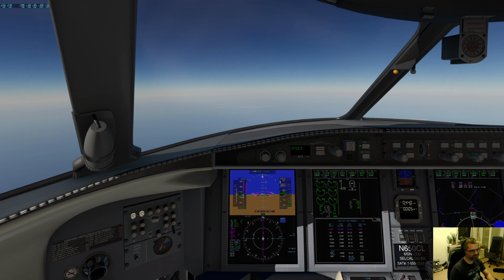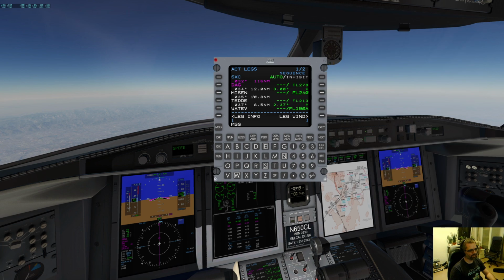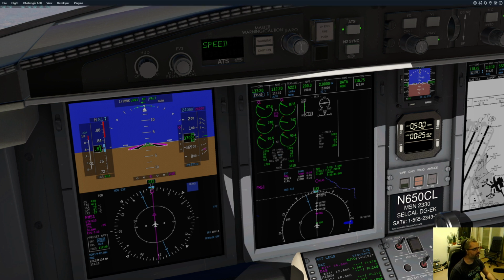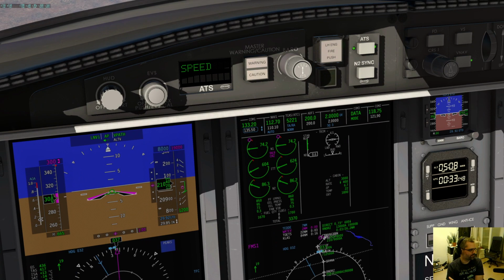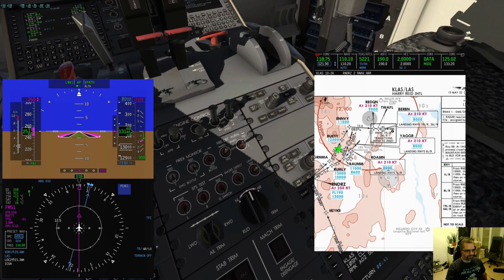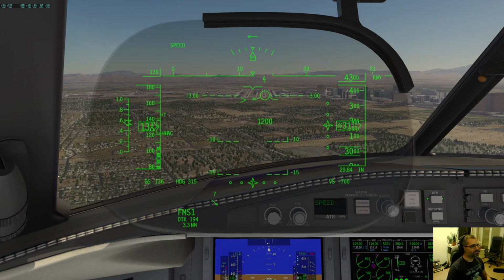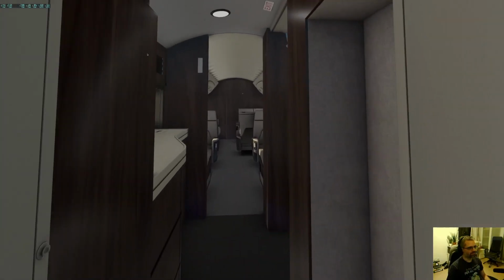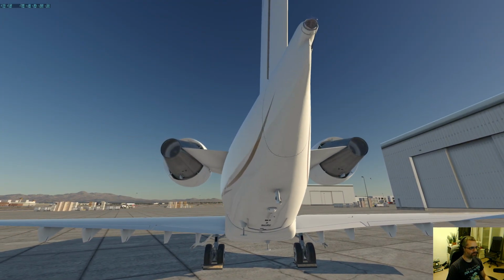Crossing a Little Puddle Tonight (part 2) | CL650 Flying